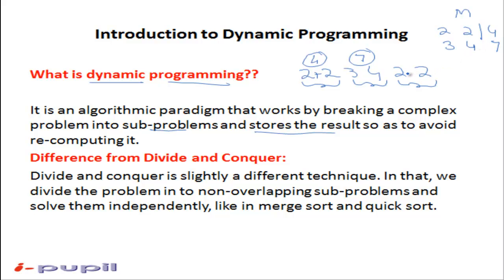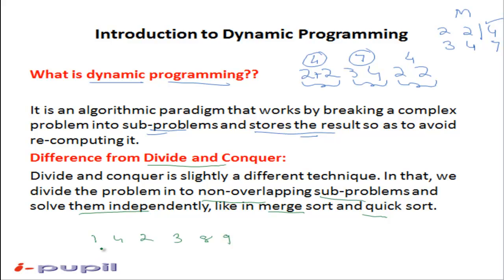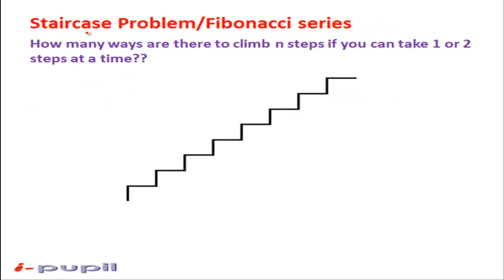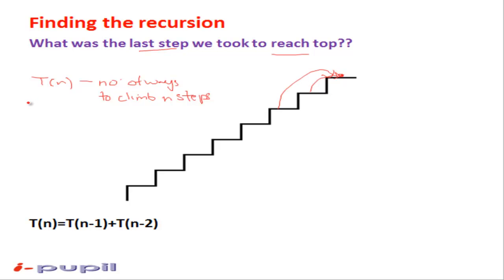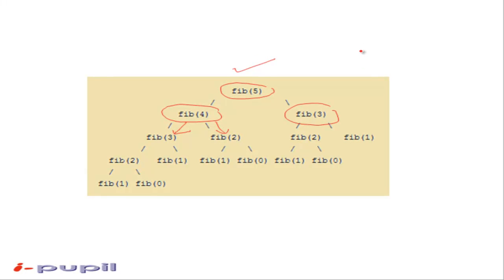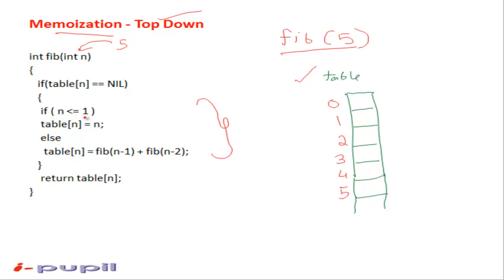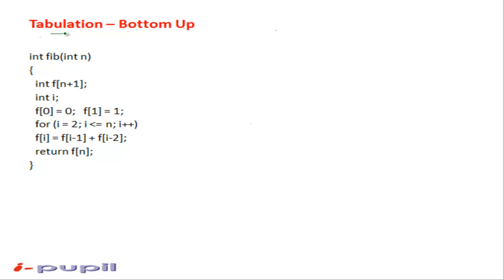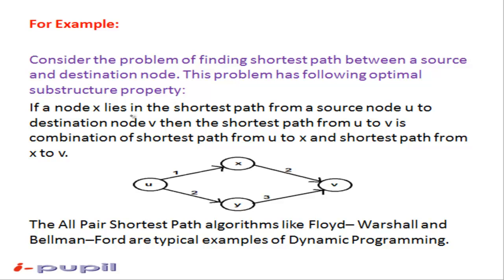Introduction to Dynamic Programming